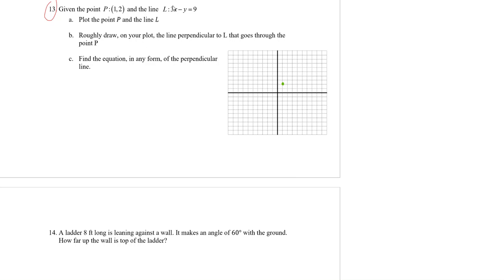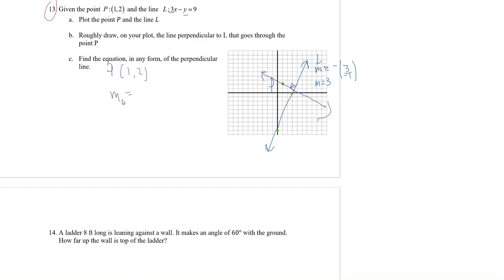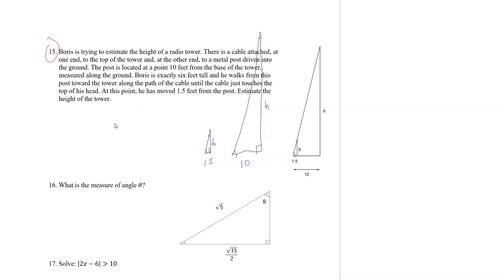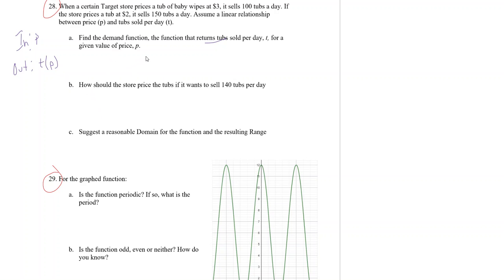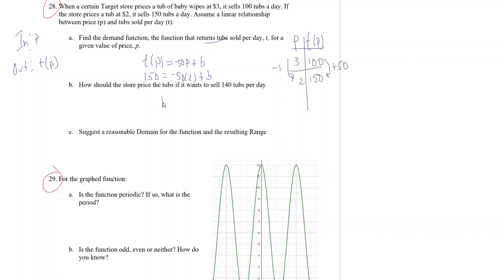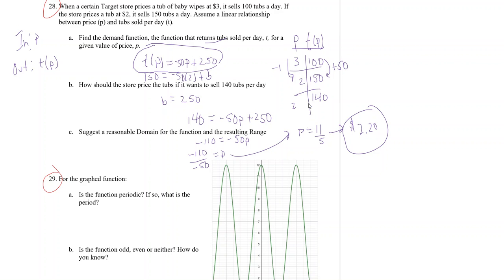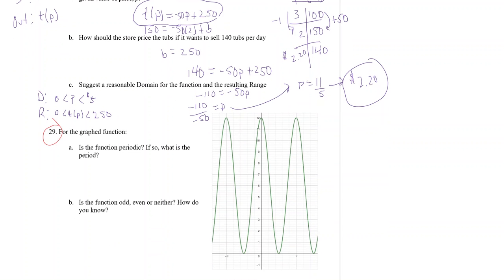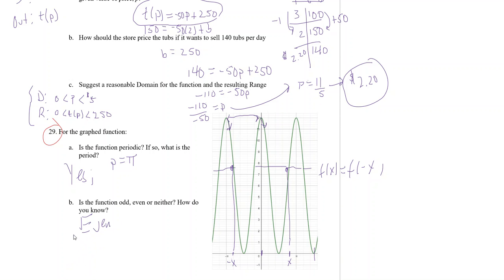A Few Midterm Review Problems